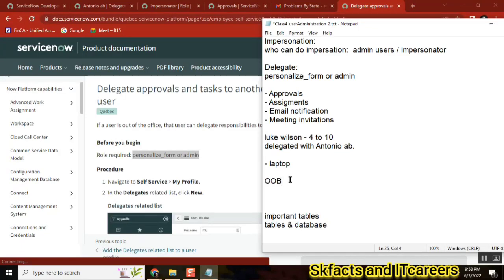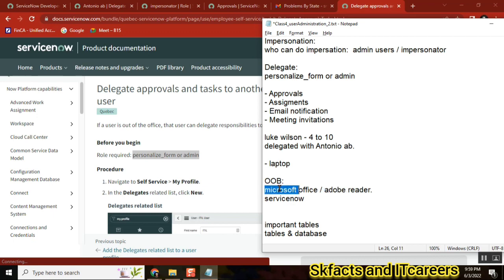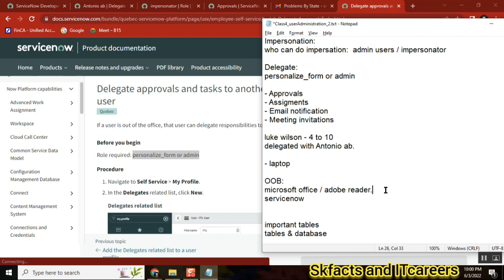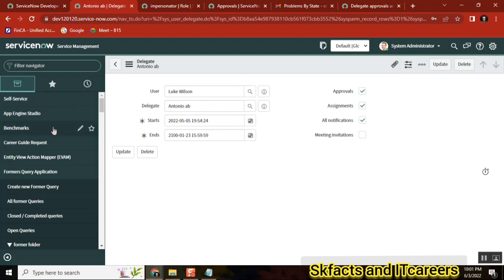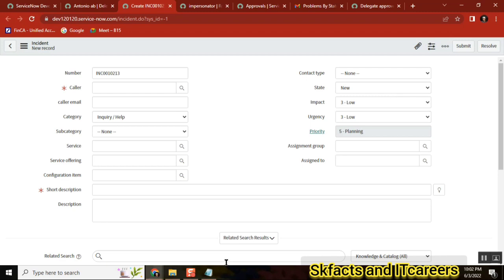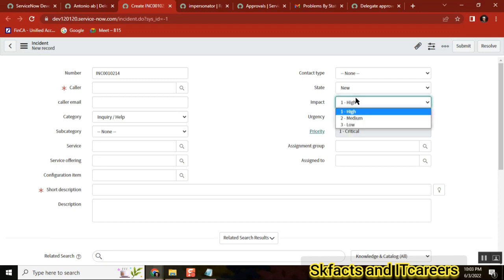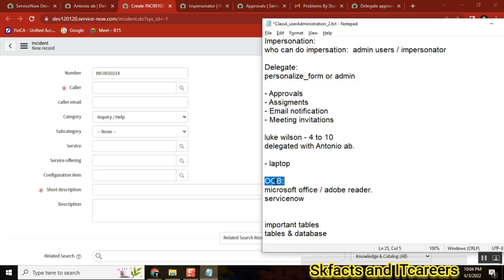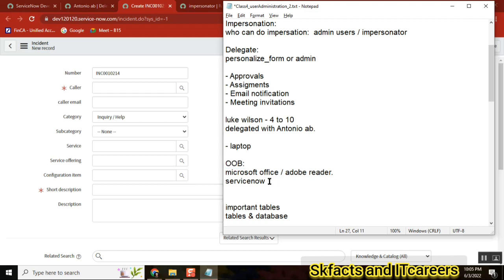What is OUT of the BOX (OOB)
servicenow, what is out of the box configuration and what is the meaning of customisation or doing enhancement to oob settings

servicenow,
servicenow developer,
servicenow demo,
servicenow ticketing tool,
servicenow cmdb,
servicenow san diego,
servicenow itsm,
servicenow dashboard creation,
servicenow discovery,
servicenow agent workspace,
servicenow atf,
servicenow app engine studio,
servicenow administrator salary,
servicenow architecture,
servicenow api,
servicenow automation,
servicenow agile development 2.0,
agent workspace servicenow,
atf servicenow,
async business rule in servicenow,
app engine studio servicenow,
after business rule in servicenow,
anji master servicenow,
advanced work assignment servicenow,
advanced reference qualifier servicenow,
acl servicenow interview questions,
ai search servicenow,
servicenow business analyst interview questions,
servicenow beginners,
servicenow builder series,
servicenow ba interview questions,
servicenow business analyst interview questions and answers,
servicenow business capabilities,
servicenow bill mcdermott,
servicenow batching update sets,
business rules in servicenow,
basico servicenow service catalog,
bill mcdermott servicenow,
basico servicenow interview questions,
bidirectional integration in servicenow,
basico servicenow service portal,
batch update set in servicenow,
business analyst servicenow,
branding in servicenow,
business rules in servicenow interview questions,
servicenow csm,
servicenow commercial,
servicenow community,
servicenow csdm,
servicenow customer service management,
servicenow catalog,
servicenow channel,
servicenow company,
cmdb in servicenow,
change management in servicenow,
client script servicenow,
catalog items in servicenow,
chuck tomasi servicenow,
csm servicenow,
cmdb discovery in servicenow,
catalog client script servicenow,
csdm 4.0 servicenow,
customer service management servicenow,
servicenow developer interview questions and answers,
servicenow dashboard,
servicenow dashboard tutorial,
servicenow devops,
servicenow discovery and service mapping,
servicenow dev program,
servicenow demand management,
servicenow developer salary,
servicenow database view,
data policy in servicenow,
dictionary override in servicenow,
discovery servicenow,
data source in servicenow,
dashboard in servicenow,
dot walking servicenow,
demand management servicenow,
dynamic reference qualifier servicenow,
dynamic translation servicenow,
day in the life of a servicenow developer,
servicenow jobs,
servicenow jira bidirectional integration,
servicenow jira spoke,
servicenow job interview questions,
servicenow java,
servicenow jdbc,
servicenow jenkins integration,
servicenow json parser step,
jira integration with servicenow,
jira vs servicenow,
jira spoke servicenow,
json in servicenow,
jira servicenow bidirectional integration,
journey accelerator servicenow,
jenkins servicenow integration,
json parsing in servicenow,
jdbc connection in servicenow,
java servicenow,
servicenow knowledge 2022,
servicenow knowledge 2021,
servicenow knowledge,
servicenow kcs,
servicenow knowledge 2019,
servicenow kida,
servicenow kubernetes discovery,
knowledge management in servicenow,
knowledge management activity in servicenow,
knowledge base in servicenow,
kpi composer servicenow,
kpmg servicenow interview questions,
kpmg servicenow,
knowledge 2021 servicenow,
knowledge article template servicenow,
knowledge 2022 servicenow,
kanban servicenow,
servicenow legal service delivery,
servicenow lifecycle events,
servicenow lightstep,
servicenow lists and filters,
servicenow live coding happy hour,
servicenow low code,
servicenow low code demo,
servicenow language translation,
servicenow live agent chat,
servicenow live feed,
list and filter activity in servicenow,
ldap integration servicenow interview questions,
list collector servicenow,
lists and filters in servicenow,
learn and grow servicenow,
list control in servicenow,
legal service delivery servicenow,
leave management system in servicenow,
live agent servicenow,
language translation in servicenow,
servicenow mobile app,
servicenow mid server,